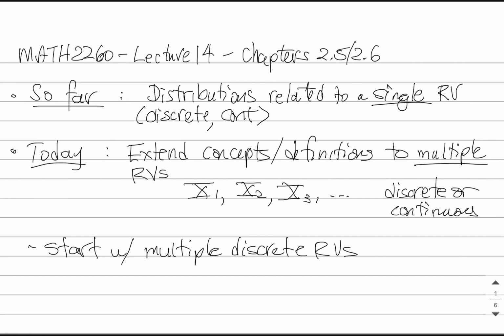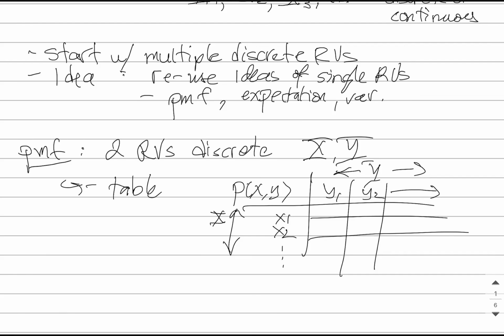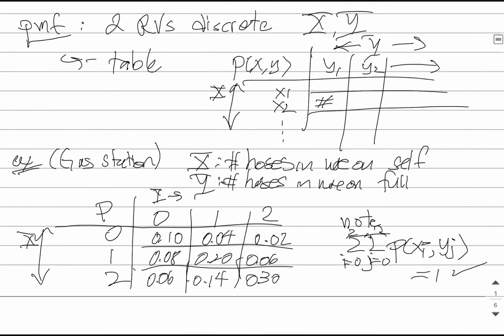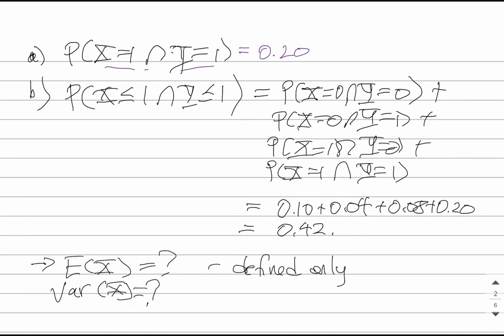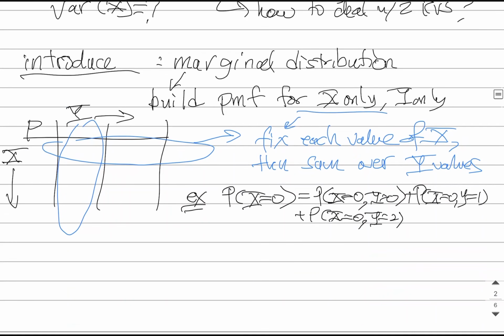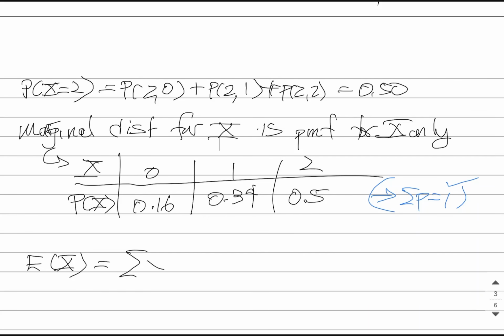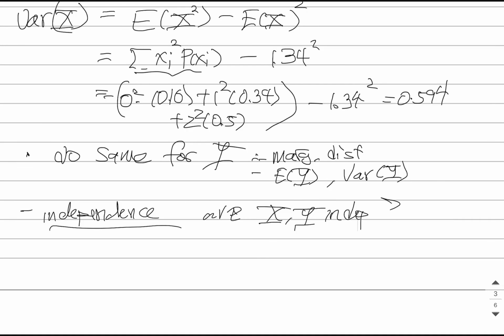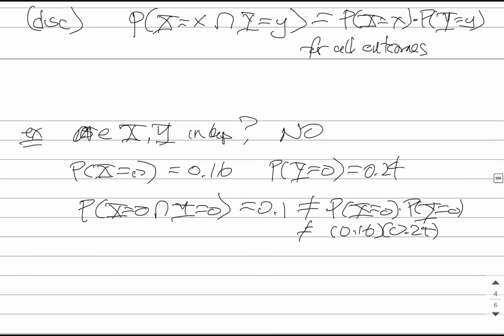MATH 2260-Sec 2.5-Multiple Random Variables (Part 1 of 2)